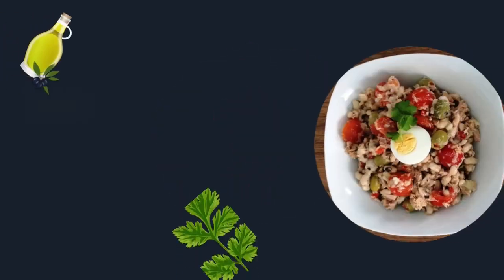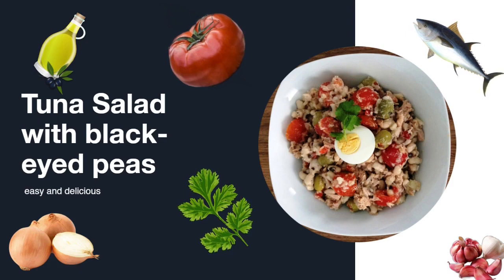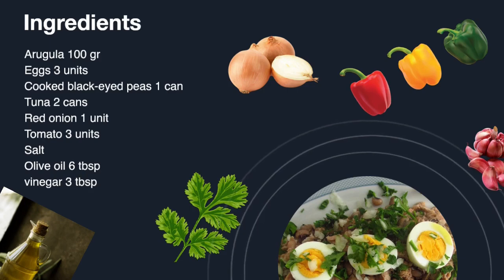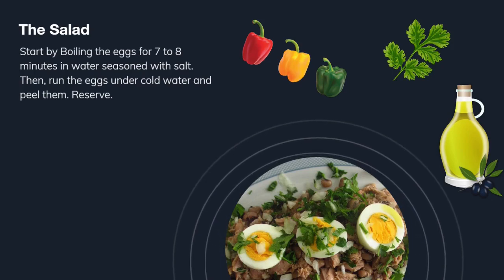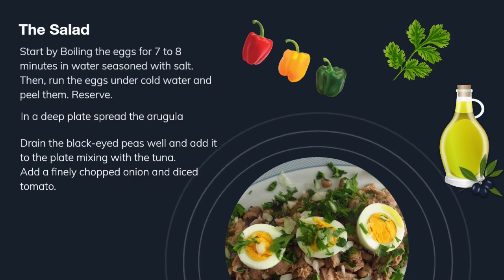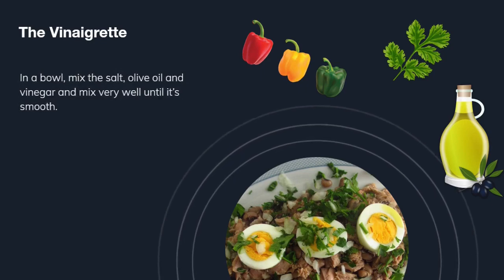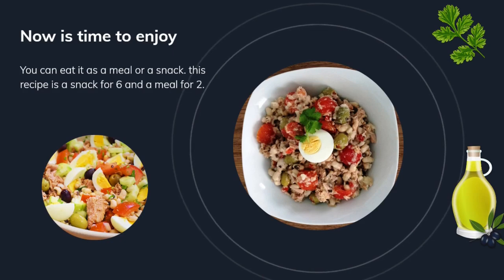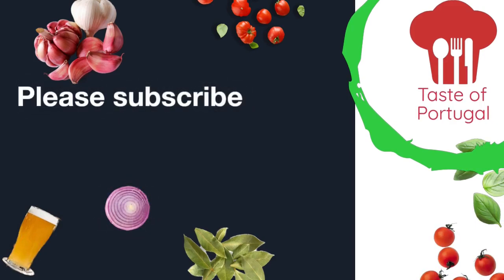Recipe| Tuna Salad, a Portuguese high protein meal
In this video, we are excited to share with you a delicious and healthy recipe for a classic Portuguese dish - Tuna Salad.

Tuna Salad is a popular dish in Portugal, especially during the summer months. It's a light, refreshing and flavorful salad that can be served as a snack or as a meal. Our recipe is not only easy and fast to make, but it's also healthy and packed with high-quality protein.

Join us in the kitchen as we guide you step-by-step through the process of making this delicious Tuna Salad. We will show you how to prepare the tuna, and how to combine it with fresh and colorful ingredients to make a salad that's bursting with flavor.

This Tuna Salad is perfect for any occasion, and it's sure to satisfy your cravings for a healthy and delicious meal. It's also a great source of high-quality protein, making it the perfect choice for anyone looking to maintain a healthy and balanced diet.

So, grab a bowl and let's get started on making this delicious Tuna Salad.